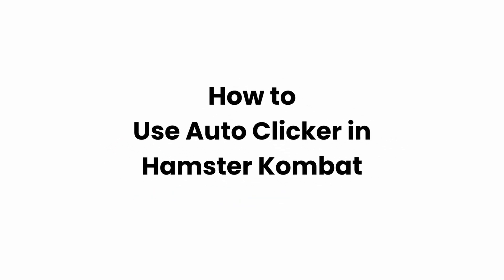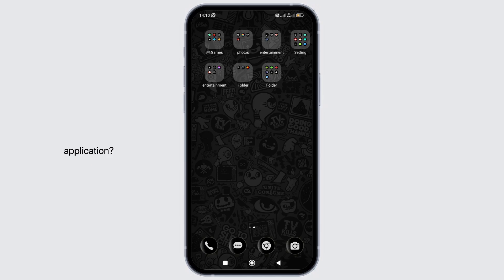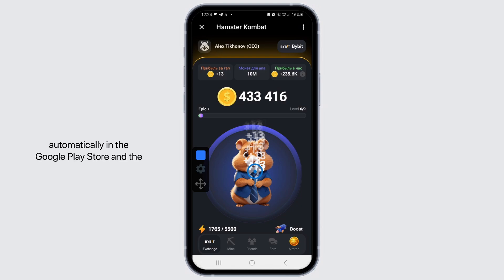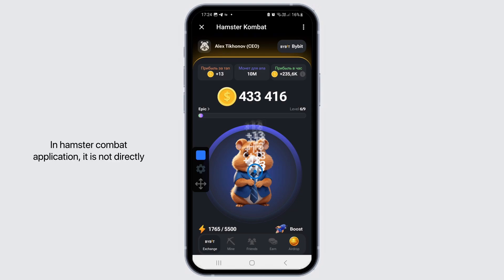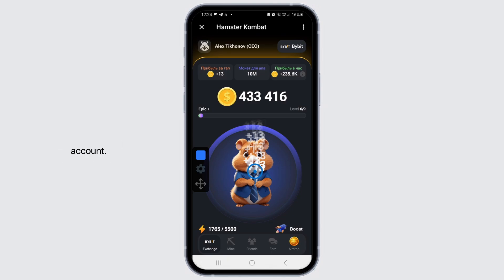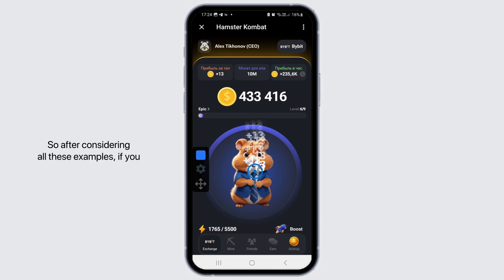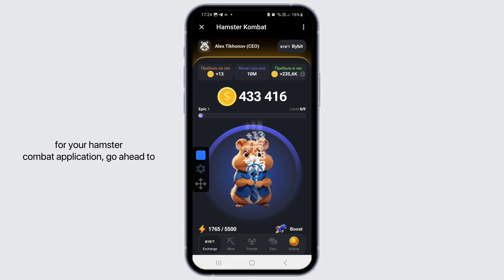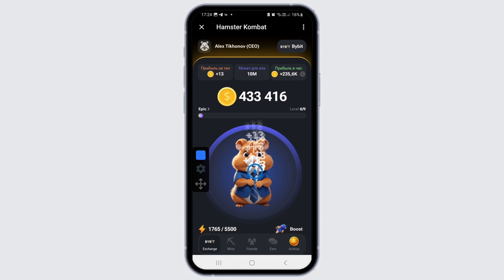How to Use Auto Clicker in Hamster Kombat (With Precaution)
Are you looking to use an auto clicker in Hamster Kombat in 2024? This easy guide provides step-by-step instructions on how to set up and use an auto clicker for Hamster Kombat. Follow these straightforward steps to enhance your gaming experience.

In this tutorial:
0:00 - Introduction
0:15 - How to Use Auto Clicker in Hamster Kombat in 2024 (EASY)

Learn how to effortlessly use an auto clicker in Hamster Kombat in 2024 with this simple guide. This video covers the entire setup and usage process, ensuring you can automate your clicks and improve your gameplay.

Enhance your gaming performance by following this guide to use an auto clicker in Hamster Kombat!